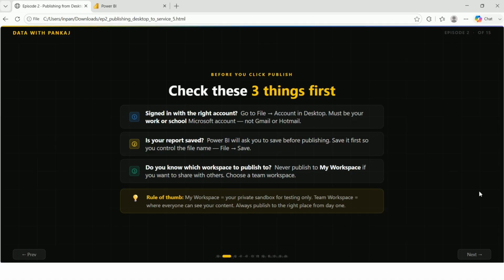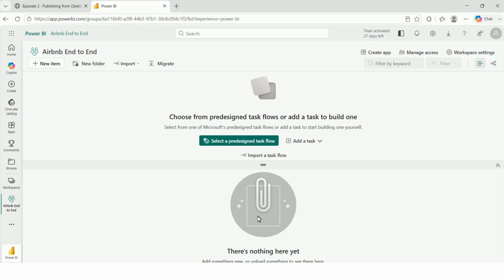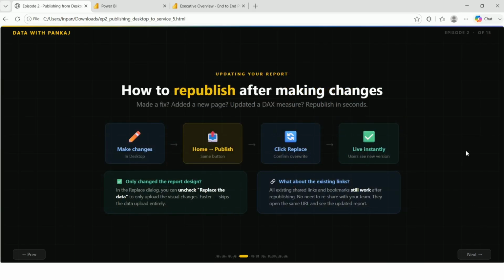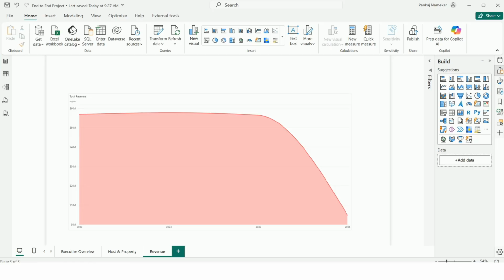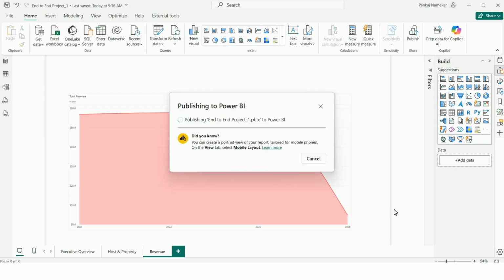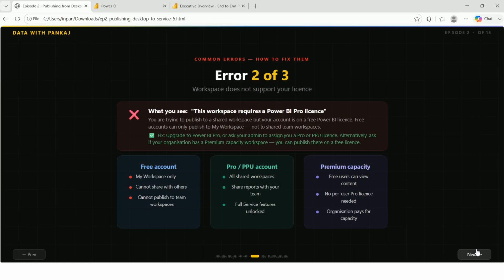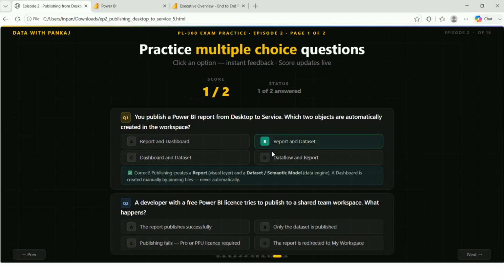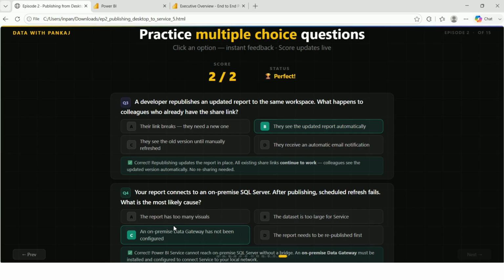How to Publish Power BI Report to Power BI Service (Fix Errors Too) 🔥 | Module 2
You built the report. It looks good on your desktop. But your manager asked to see it — and now you're stuck. That's the exact problem this video solves.

In Module 2 of the Power BI Service Series, I'm walking you through exactly how to publish your Power BI report from Power BI Desktop to Power BI Service — step by step — so your entire team can access it anytime, from anywhere. And more importantly, I'll also show you how to fix the most common errors that hit you right in the middle of publishing, so you don't waste hours Googling what went wrong.

Here's what this video covers:

→ How the Publish button in Power BI Desktop actually works
→ Step by step process to publish your report to Power BI Service
→ What Workspaces are and where exactly your report lands after publishing
→ Most common publishing errors beginners face and how to fix them one by one
→ How to verify your report is live and accessible to your team on Power BI Service
→ Real tips that save you time when publishing in a team or corporate environment
This is not a theory video. You'll see the exact screens, the exact steps, and the exact errors — with fixes — so you know precisely what to do when it's your turn to publish in a real job.
If you've ever felt confident building a report in Power BI Desktop but completely lost when it comes to sharing it — this module is going to clear everything up in one go.
Miss this and you'll keep building reports that only you can see. That's not how real data jobs work.

LIKE this video if it saved your time, SUBSCRIBE so you don't miss Module 3, and drop a comment below telling me which error you ran into — I'll reply with the fix.